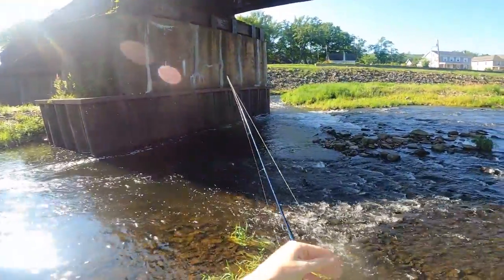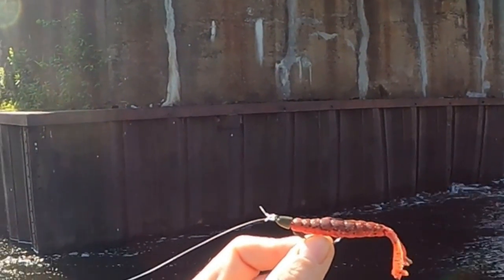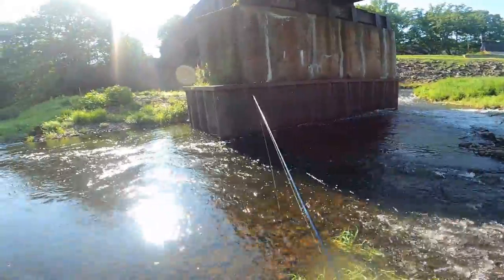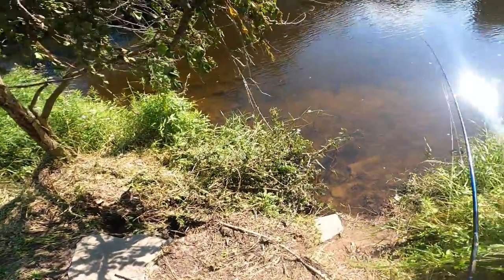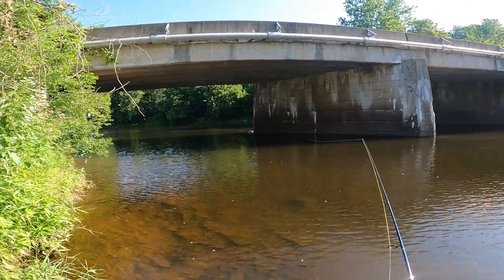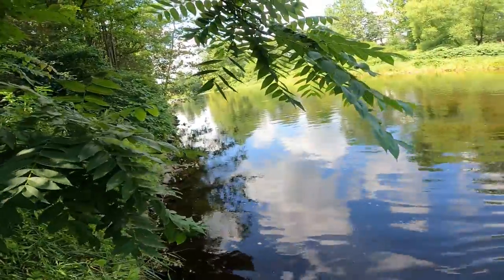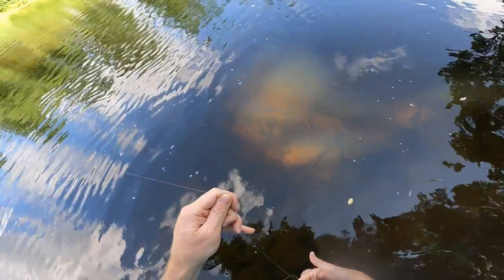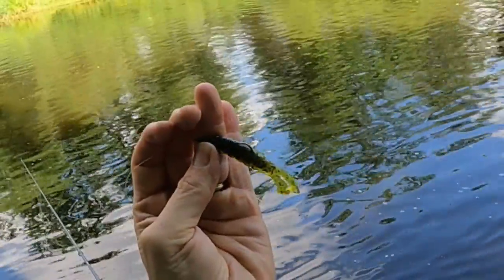Creek Fishing With My Favorite Bass Lure(Huge Bass)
I had a great day on the river. I fished with a bait made by zman. The lure is call the baby goat. I was able to catch my biggest small mouth bass of the year. I actually caught a few really nice fish on this adventure.
My rod setup
St croiox rod
Lure I Used Zmam Baby Goat